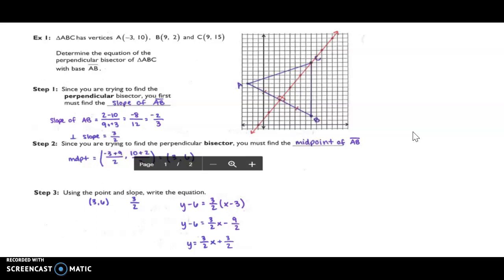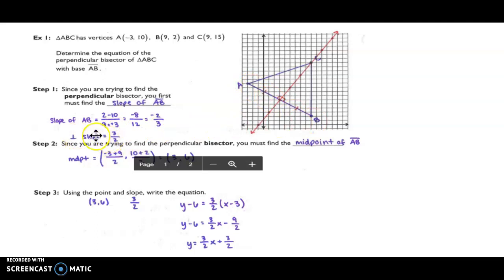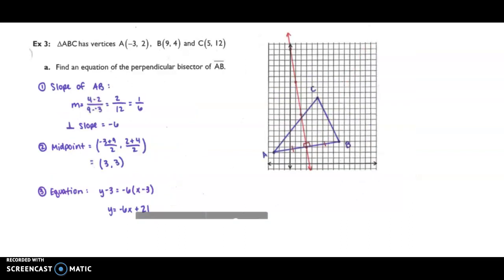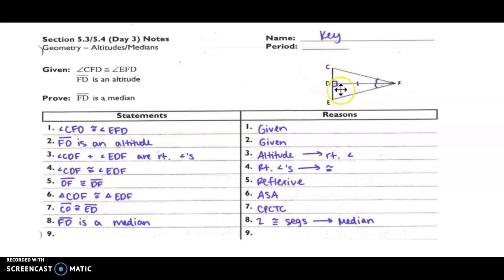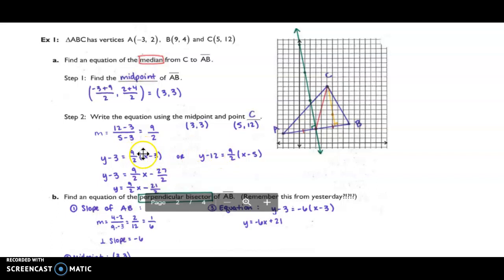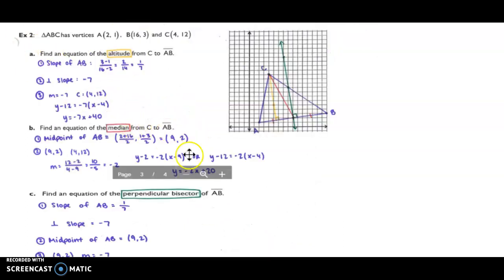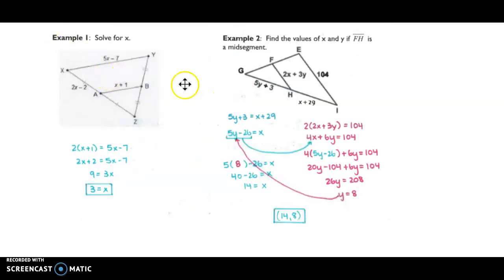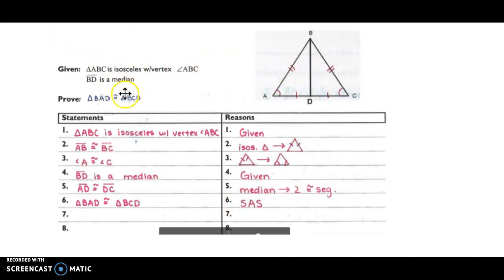Day 13 Notes